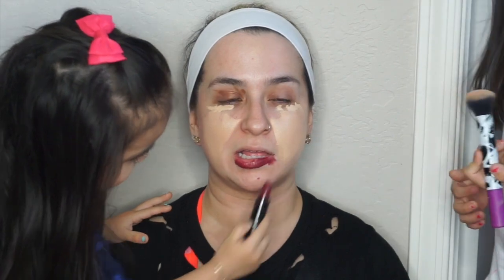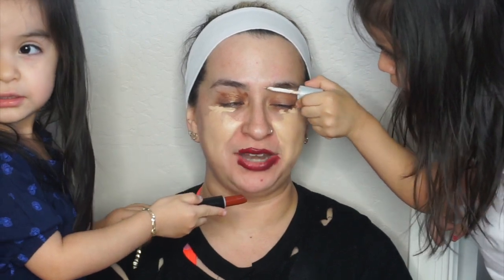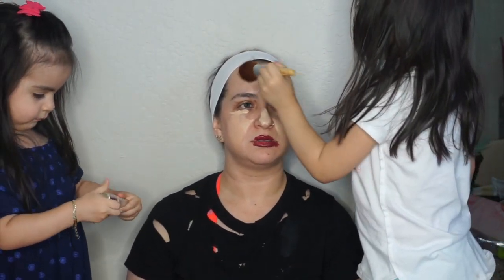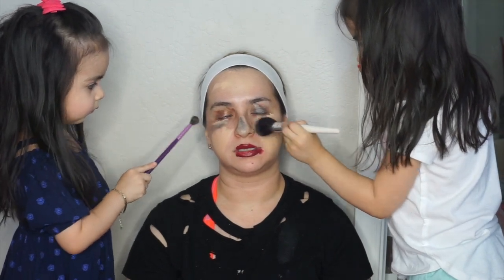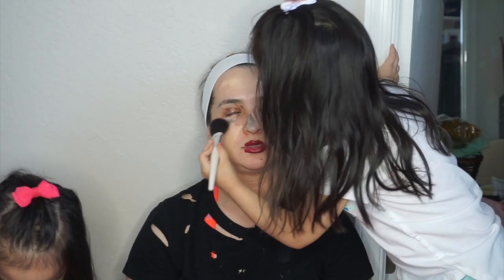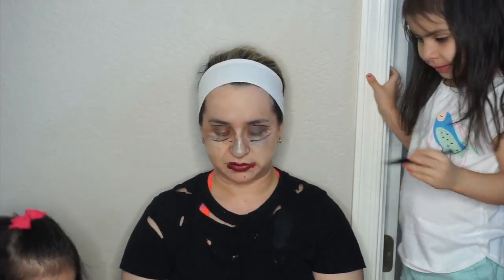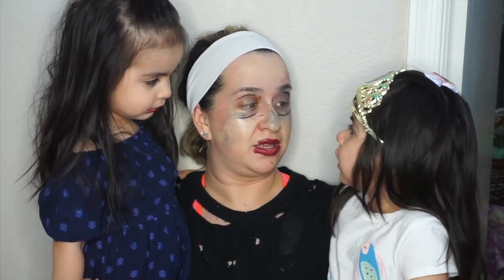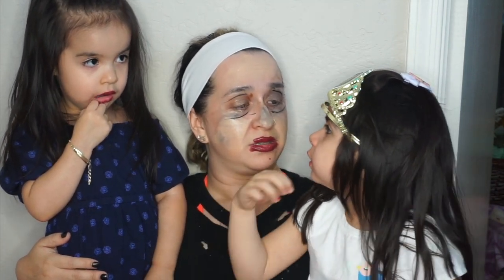My Daughters do my Makeup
❤️S H A R E❤️L I K E❤️S U B S C R I B E❤️

❣️LETS BE MAKEUP FRIENDS❣️
❣️LETS BE MOMMY FRIENDS❣️

👻➖lilyraxx
📸➖itslilyvargas
FB➖Lily Vargas Makeup

Hello beautiful people, I have been requested quite a few times to do this video and I finally got the guts to do it haha I hope you all enjoyed it💗